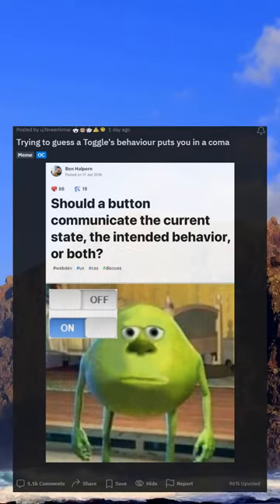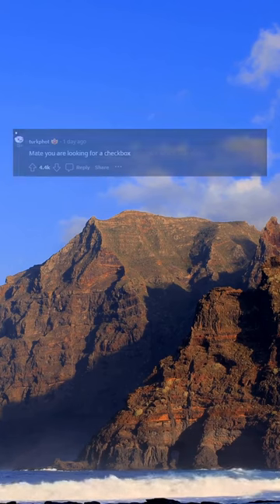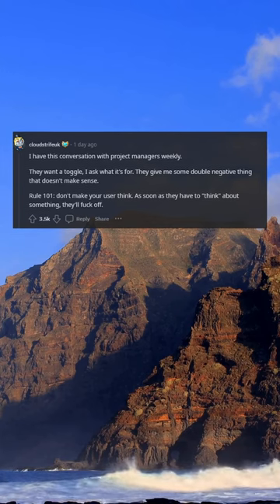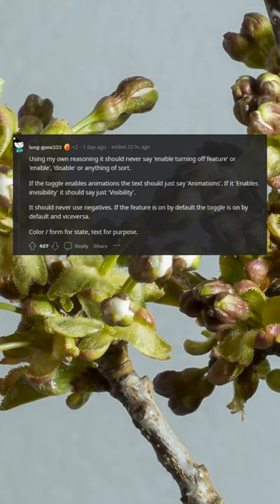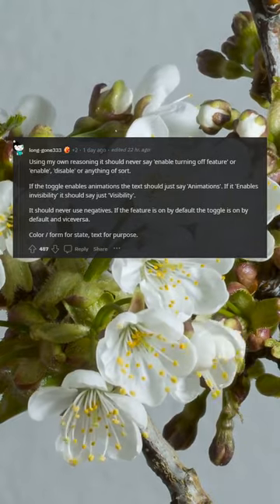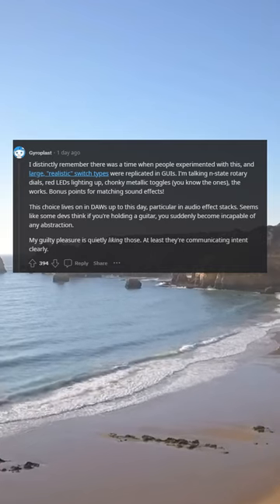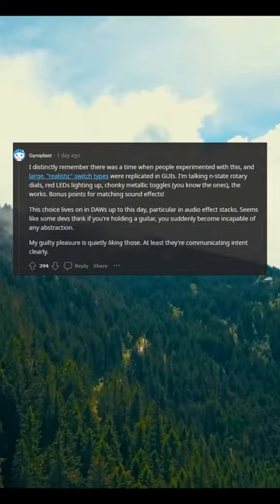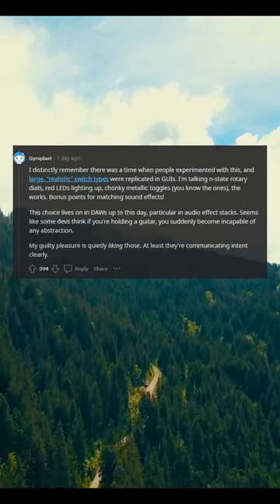Trying to guess a Toggle's behaviour puts you in a coma